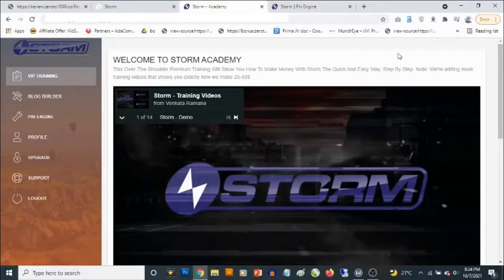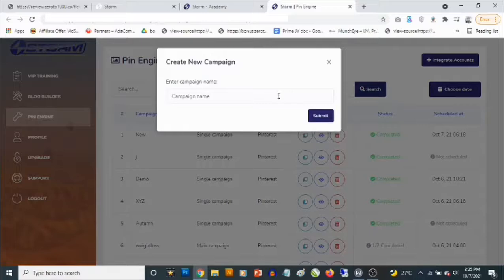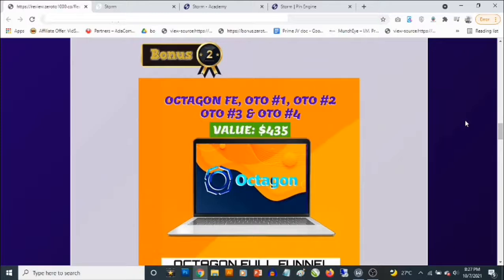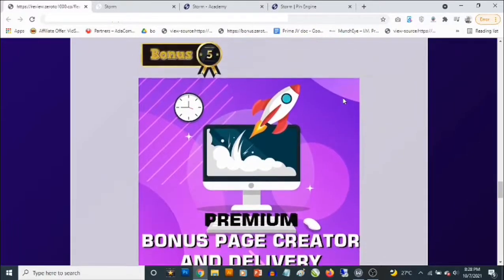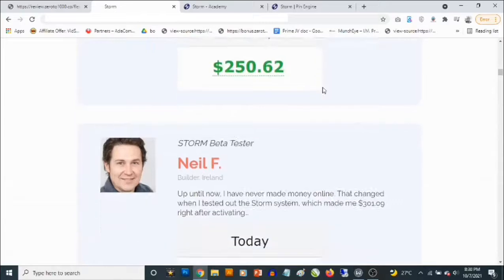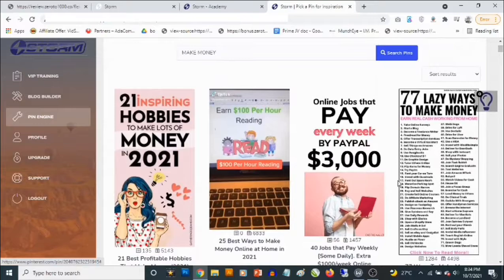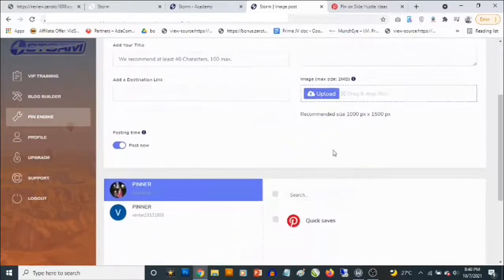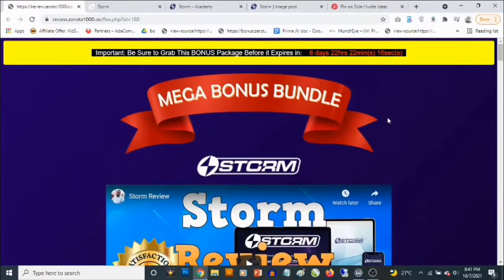Storm Review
Storm Review - Storm is a web application that drives free traffic from Pinterest and is compatible with both Mac, PC, and Mobile that makes it impossible to not see results. This is revealed in my storm review.
Discover storm review, storm demo, storm bonuses, how to buy storm, how to get storm and how to use storm in this storm review.